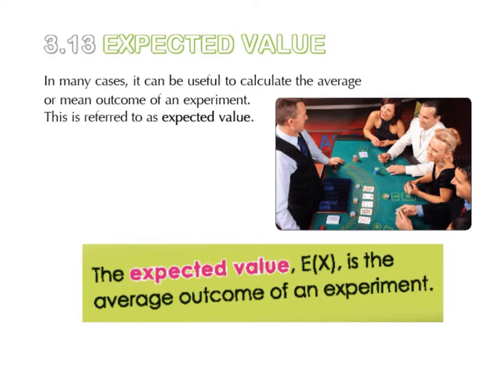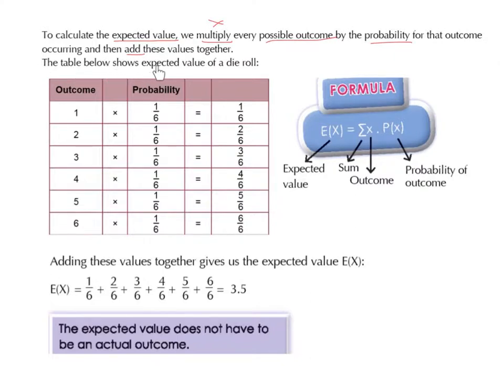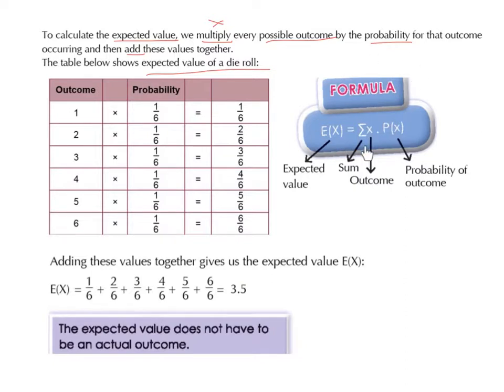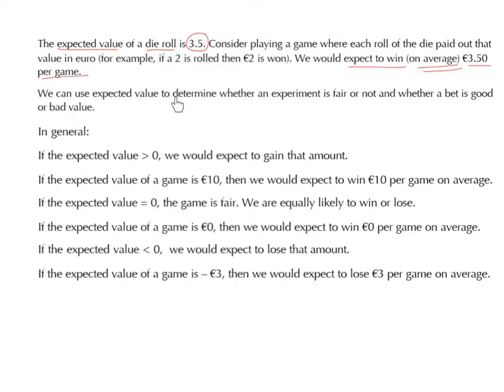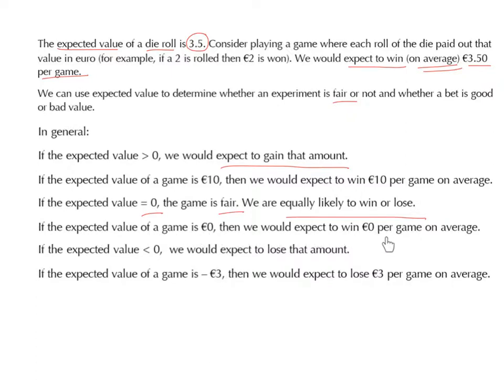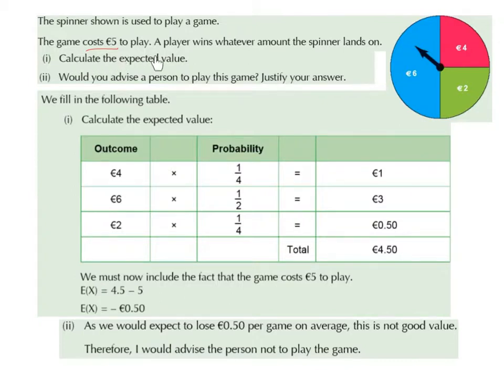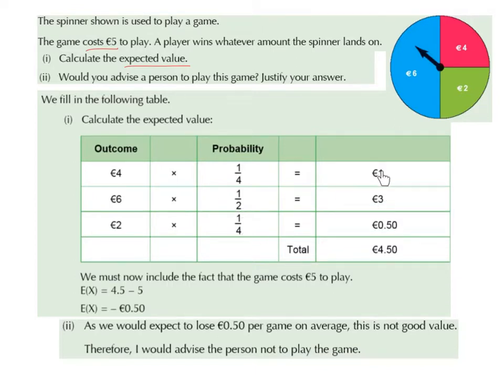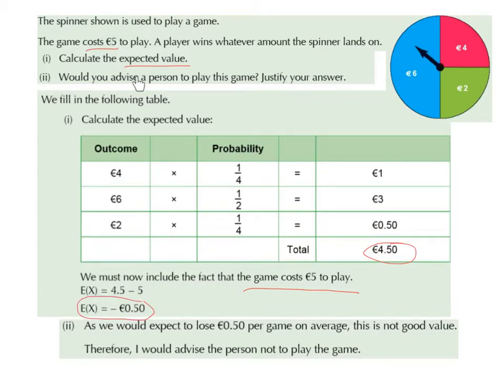LC OL expected value 1